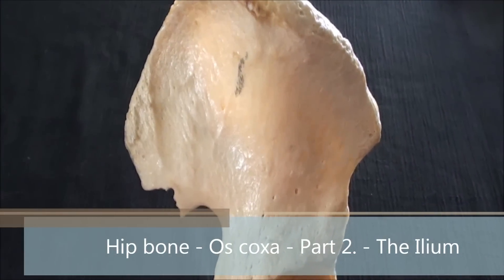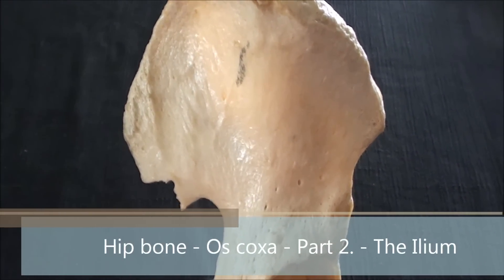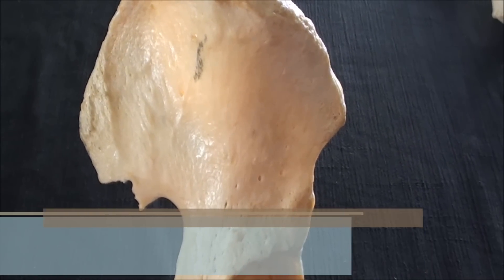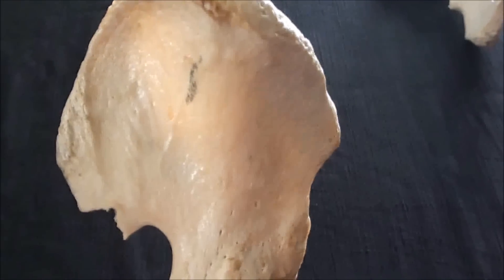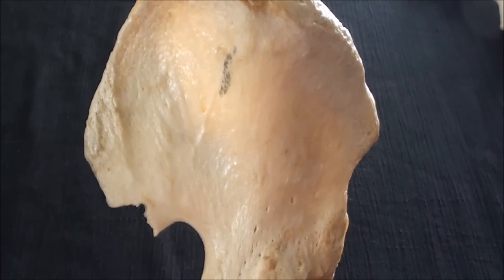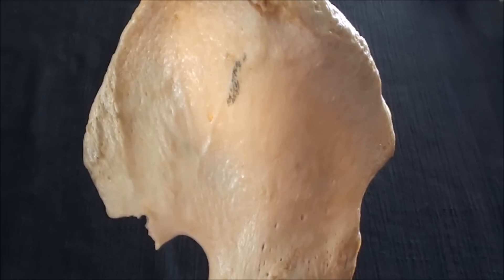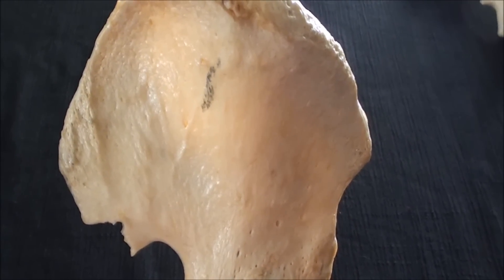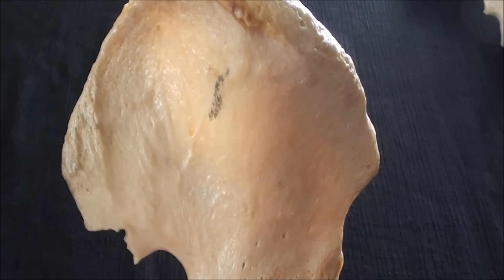Hip bone anatomy - Part 2. - The Ilium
This video describes the ilium - uppermost part of the hip bone.